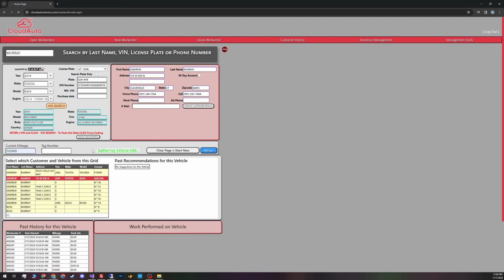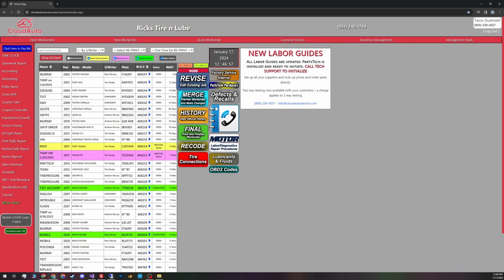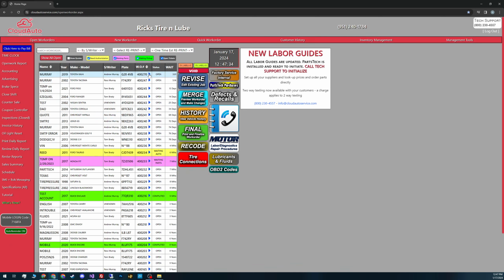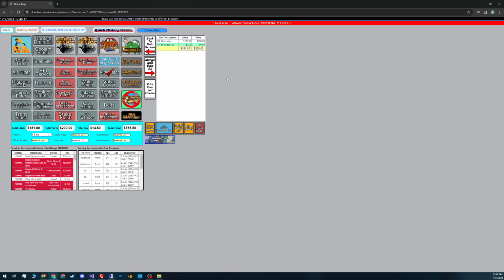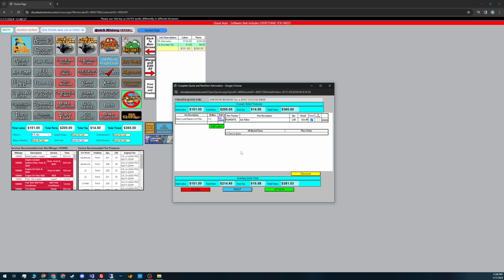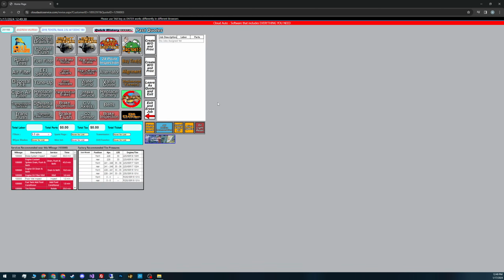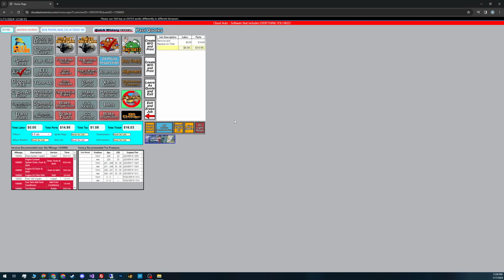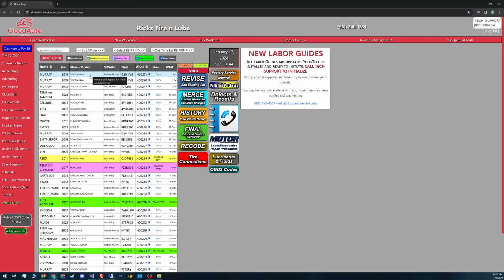Build A Quote For A Customer Using Cloud Auto Service